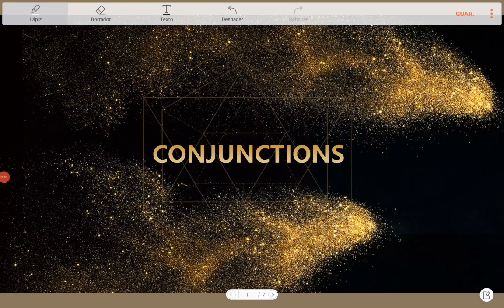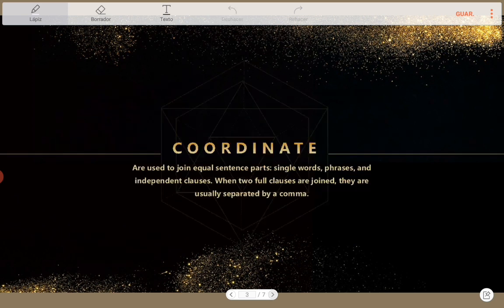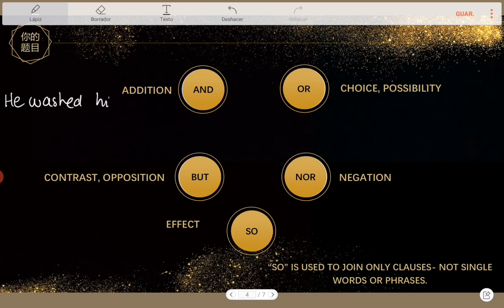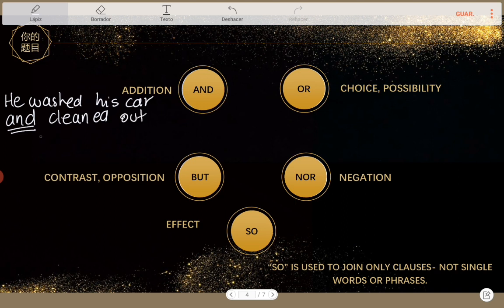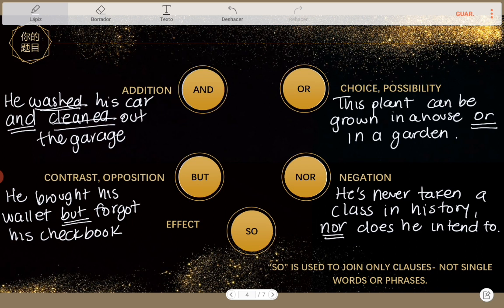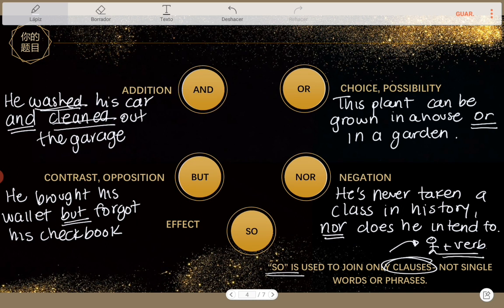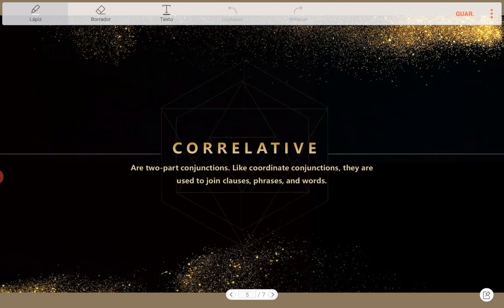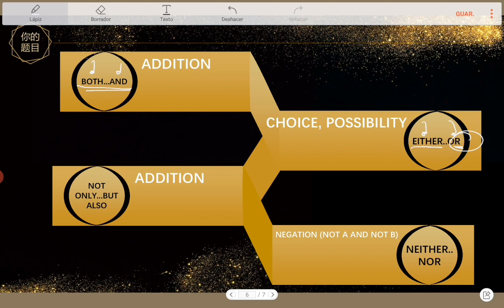Lesson 30 Missing Conjunctions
The Complete Guide to the TOEFL Test PBT Edition by Bruce Rogers